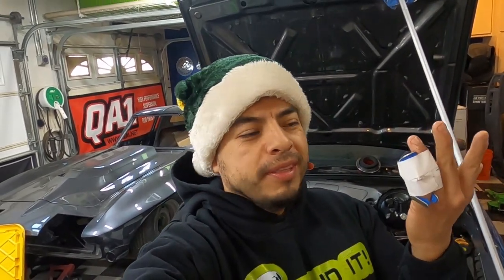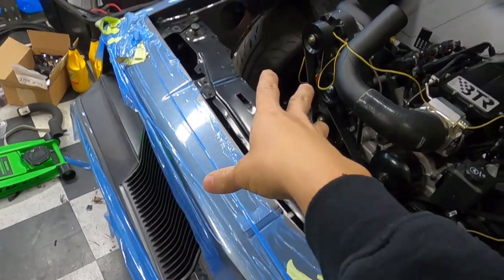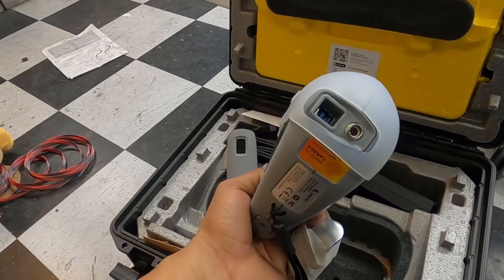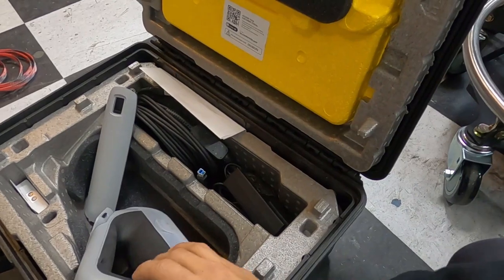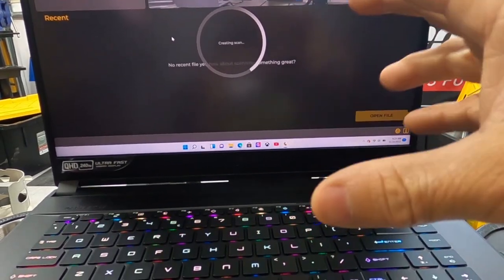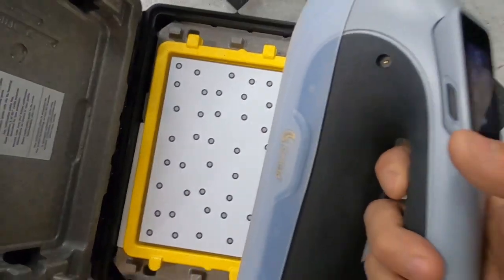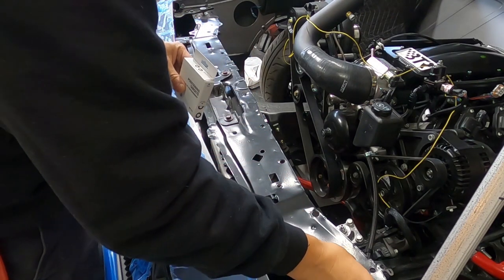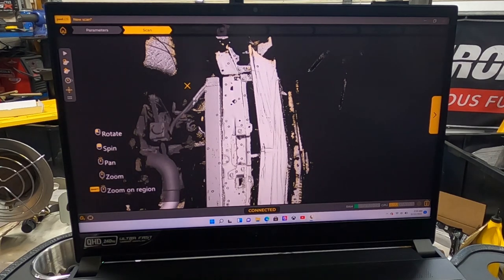3D SCANNING A 1984 CUTLASS SUPREME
CHRISTMAS COMES WITH A NEW 3D SCANNER FROM PEEL AND WE TRY IT ON THE CUTLASS PROJECT.
GET YOUR SWAG AT GOOSSEPERFORMANCE.COM